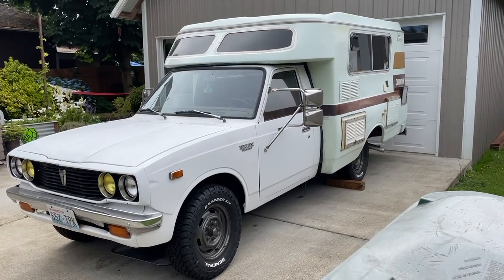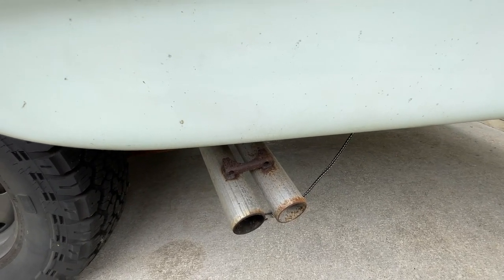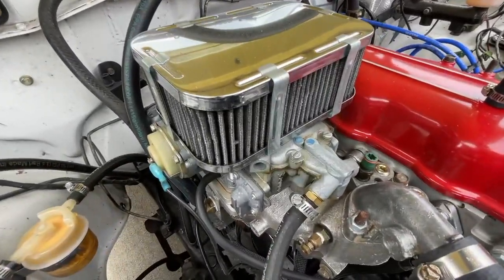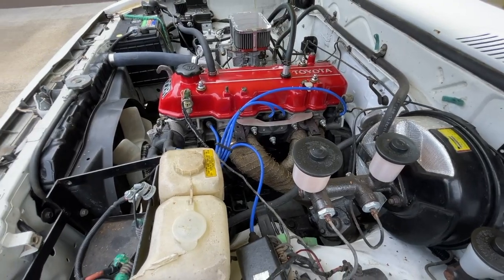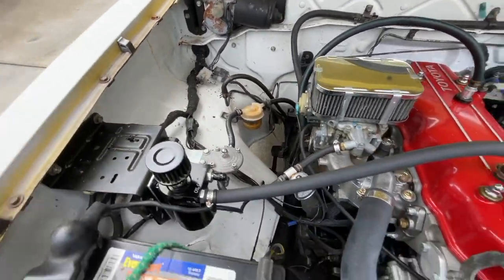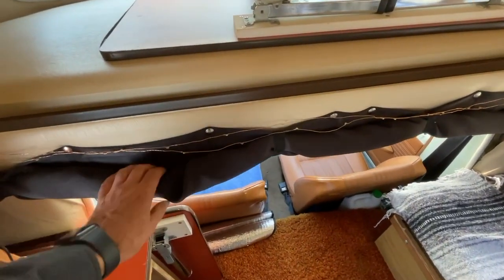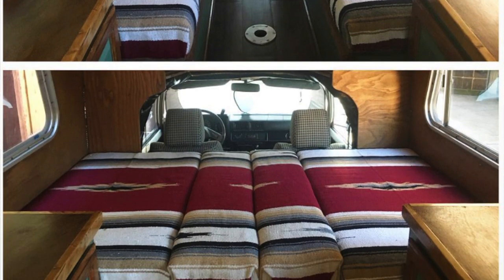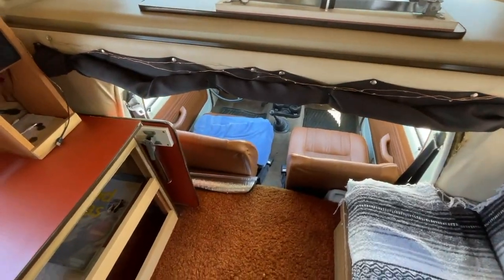1977 Toyota Chinook || Overview || 4x4 Chinook Build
Quick overview of the 1977 Toyota Chinook before we start the 4x4 build. The camper will be swapped onto a 1988 Toyota 4x4.

Follow the build on IG: @77chinook

Links to the parts I used:

Pacesetter Header (20R/22R)
Exhaust Wrap
General Grabber AT/X 27 x 8.50 R14